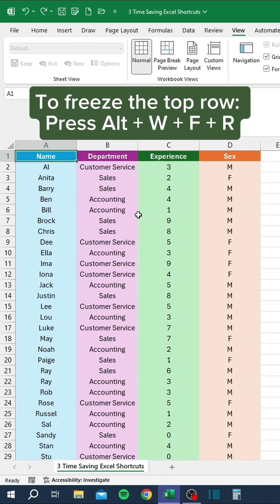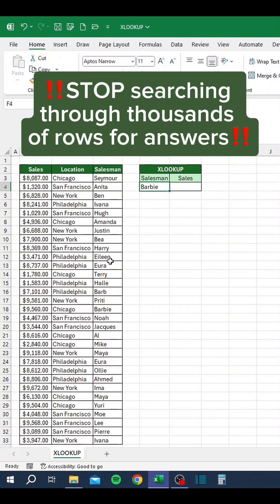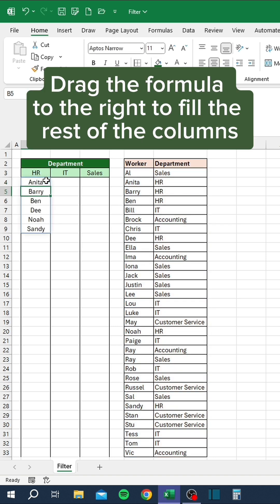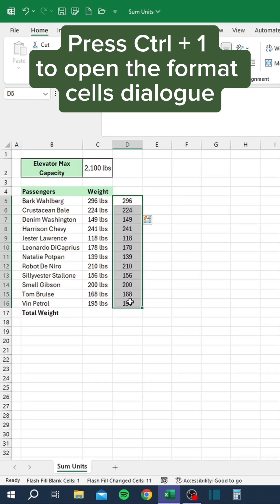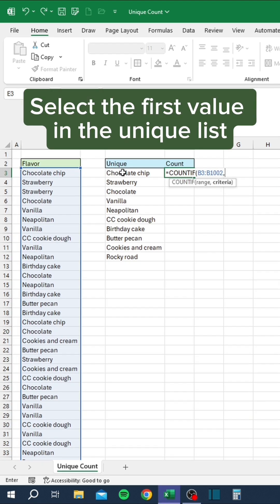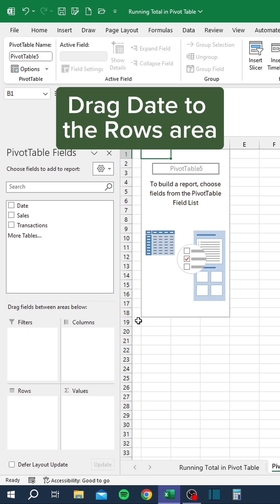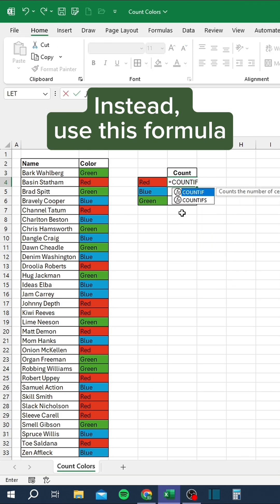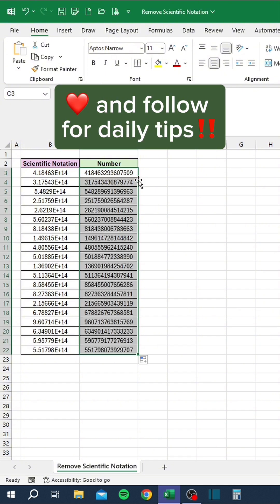March 2024 Excel Recap‼️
In this video, you will get a full recap of every Excel tutorial posted by CheatSheets in March 2024! Sit back, take notes, and enjoy!

00:00 - 3 Time Saving Excel Shortcuts
00:36 - Replace Blanks
01:01 - Insert Blank Rows
01:32 - Checkbox Progress
02:01 - XLOOKUP
02:41 - Below Avg Conditional Format
03:25 - Filter
04:03 - Flash Names
04:29 - Data Bars
04:51 - Copilot in Excel
05:36 - Sum Units
06:19 - Text to Columns
06:57 - Sequence Numbers
07:23 - Unique Count
08:18 - Target Chart
09:27 - Running Total in Pivot Table
10:27 - Excel Shortcuts
11:44 - Count Colors
12:08 - Header References
12:44 - Camera Tool
13:33 - Remove Scientific Notation